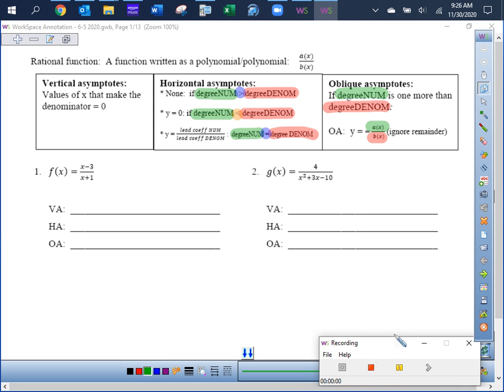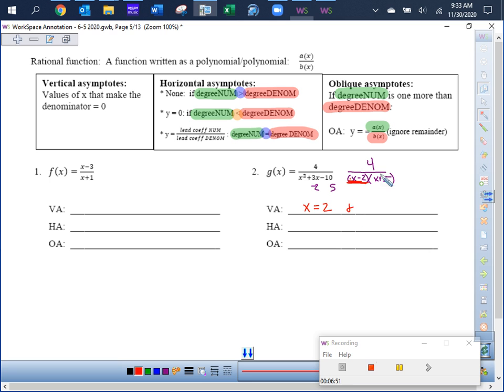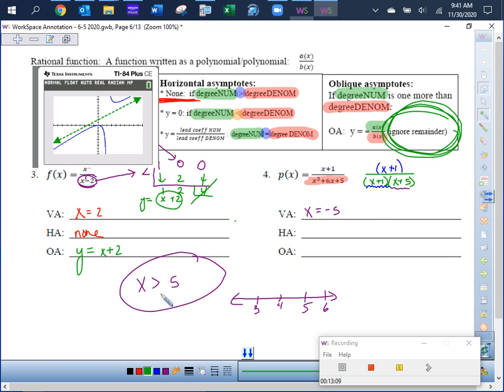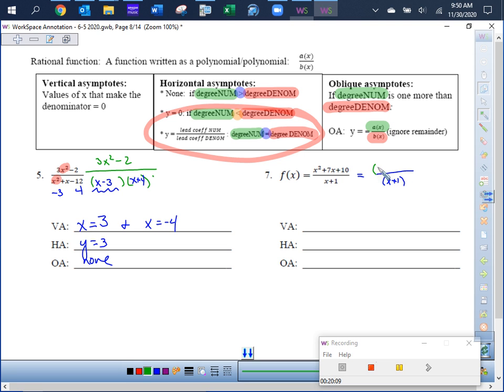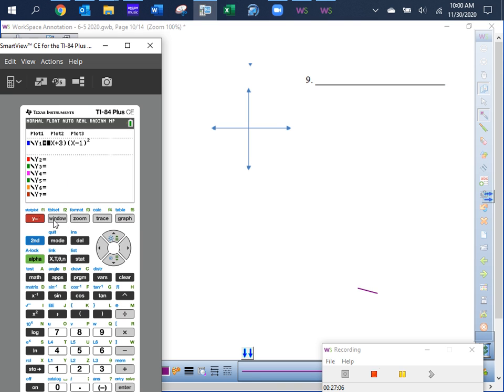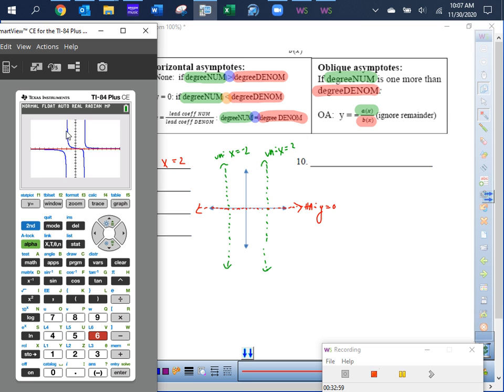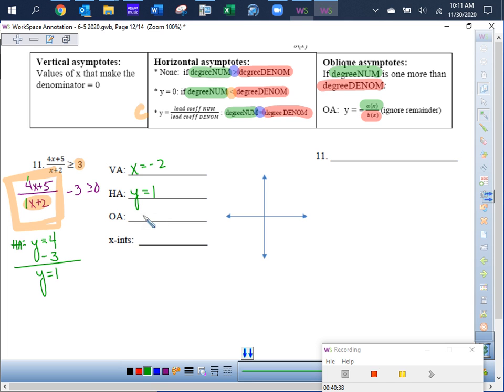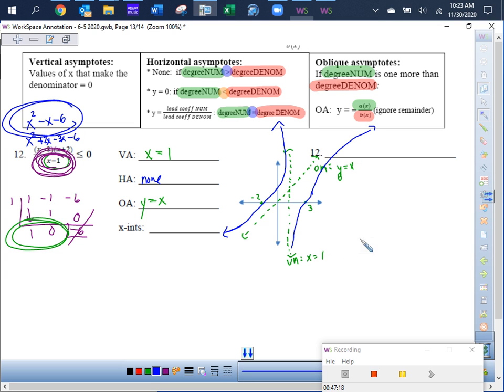U5 Video 5-4 Rational functions and their asymptotes, rational inequalites